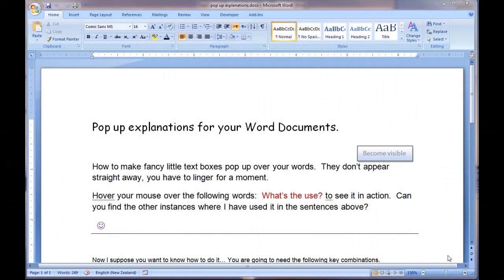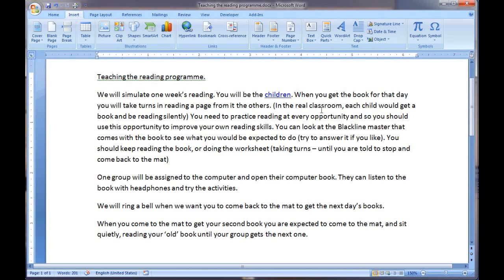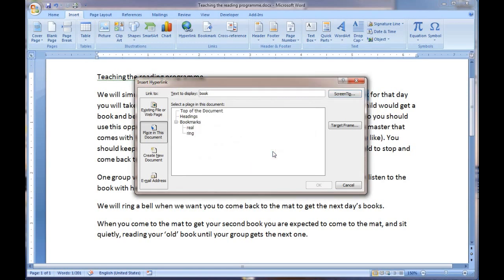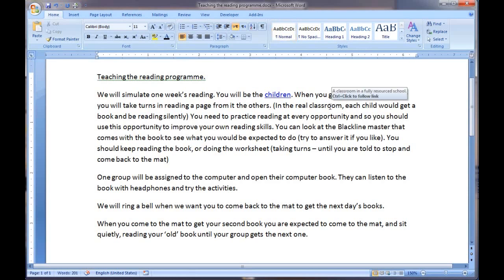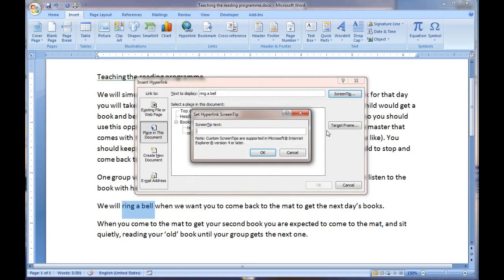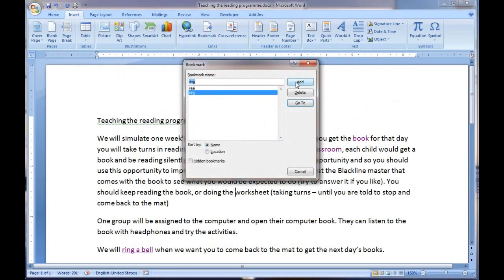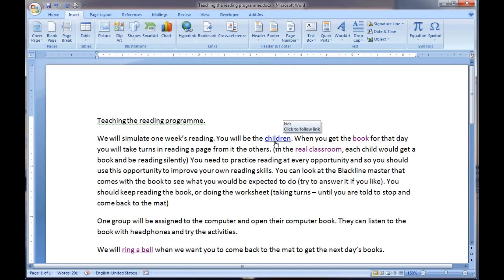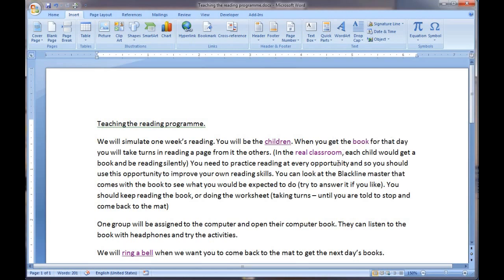Placing Pop Up Boxes in your Word documents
How to get pop up messages into word to provide extra information for your readers.